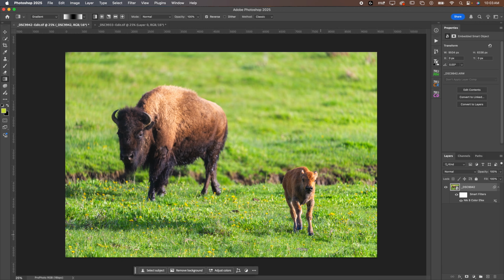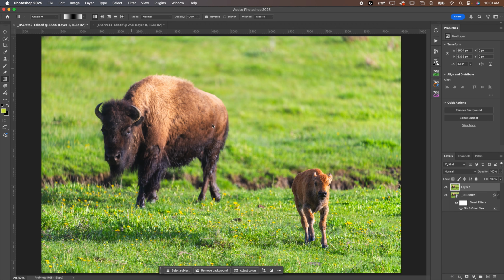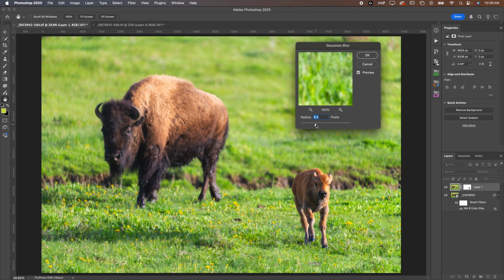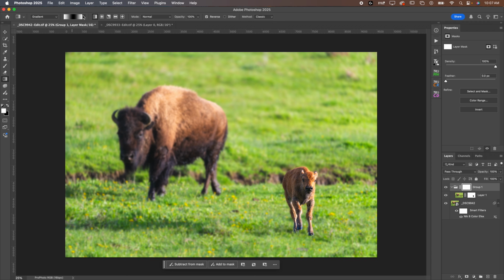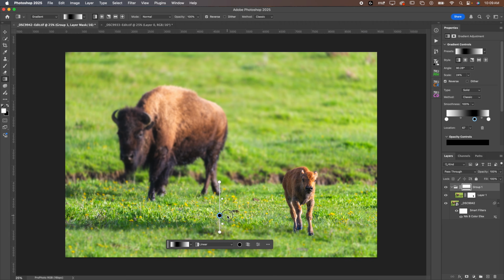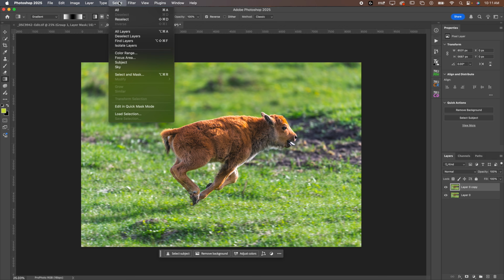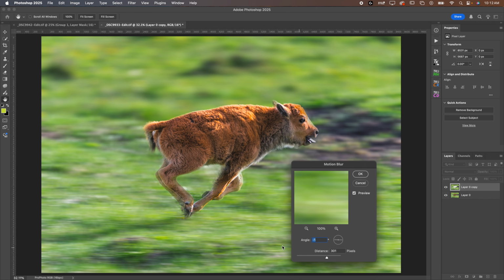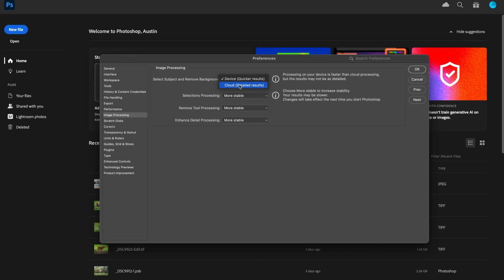How Pros ADD Background BLUR to Enhance Images (New Tool + Trick!)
📷 Adding blur to the background helps the subject to stand out in your photography. This video will teach you not only how to add bokeh to the background of your image, but also how to apply motion blur to make your images appear as if they're in motion.

It isn't always possible to get enough bokeh in the field, but luckily, Photoshop can easily add background blur to help you improve your images. Whether you didn't set your aperture low enough or you couldn't create enough distance between the subject and the background, this video will teach you how to use Photoshop's new and improved Subject Selection tool to apply blur to the background.

0:00 - Introduction
0:37 - Using Photoshop to Blur the Background
5:06 - Gradient Tool Hack
7:22 - Creating Motion Blur
10:59 - Final Thoughts